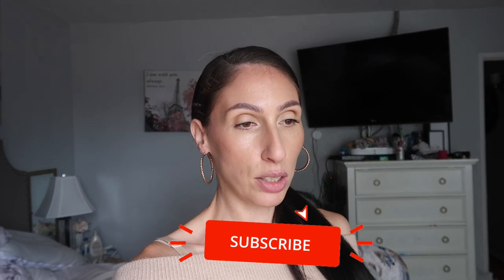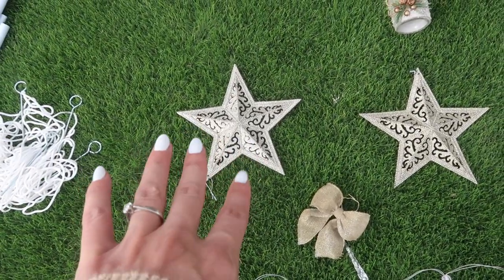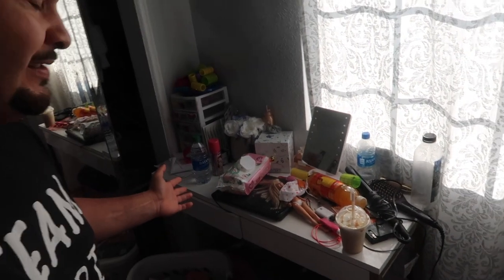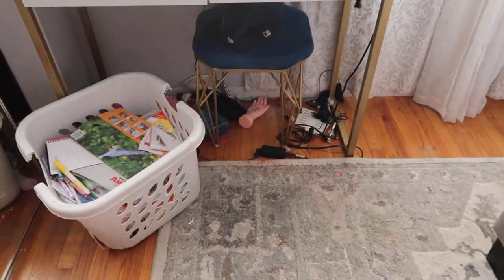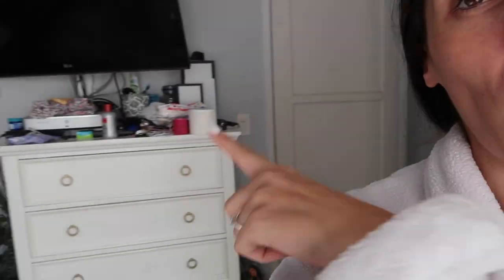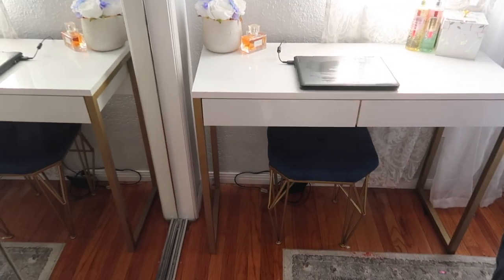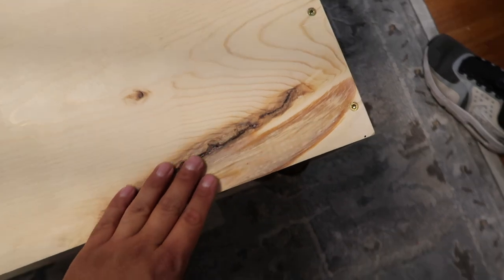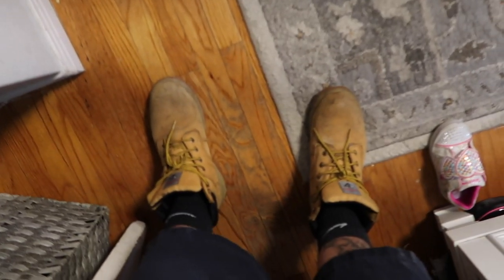SURPRISED MY WIFE WITH HER FIRST CHRISTMAS PRESENT | SHE COULD OF KILLED ME FOR THIS! 😳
SURPRISED MY WIFE WITH HER FIST CHRISTMAS PRESENT | SHE COULD OF KILLED ME FOR THIS!

TODAY WE DECIDED TO DO A FUN VIDEO FOR YOU ALL... I HOPE YOU ALL ENJOY.

*TURN ON OUR POST NOTIFICATION FOR SHOUTOUTS IN THE VIDEOS*

STAY UPDATED WITH DAILY UPDATE!!

Ashley instagram: @Ashley_Rodarte
Ashley snapchat: @miss619mua

Chris IG: @Rodarte_C